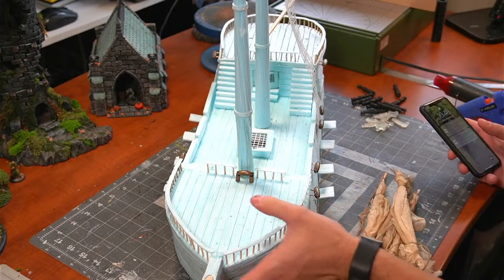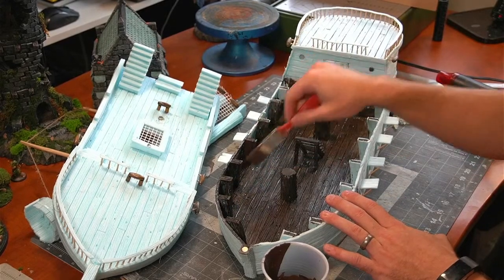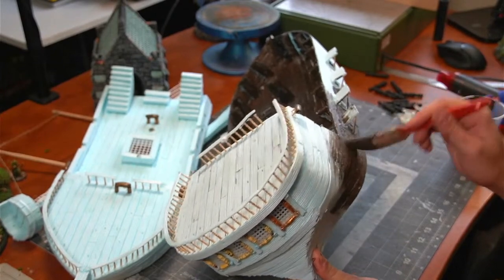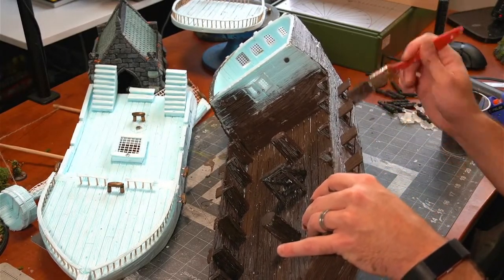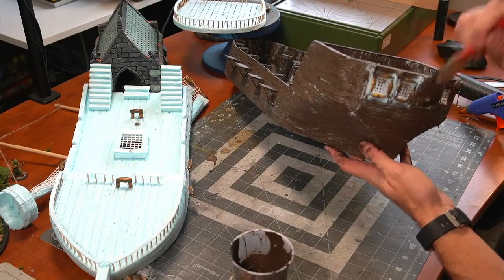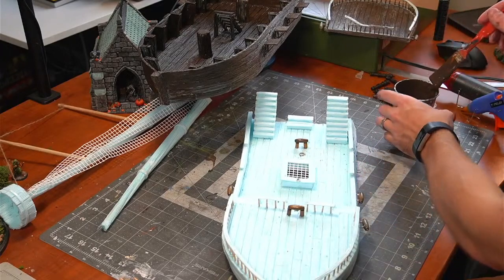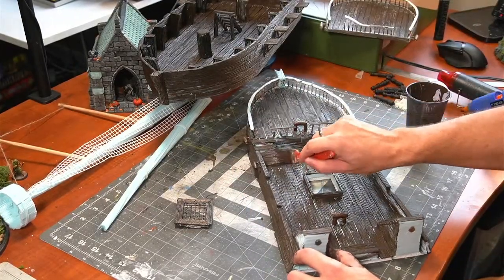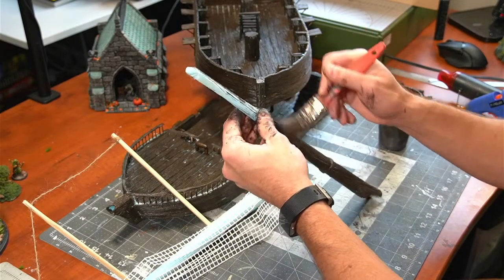Crafting an Epic Pirate Ship - Part 6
I'm base coating the entire build! I use a brown base coat of modpodge and brown paint instead of using black to speed up the painting process!